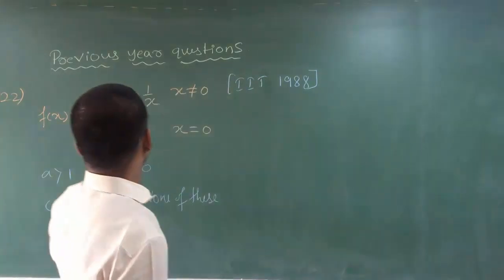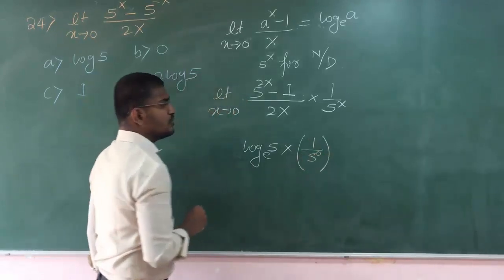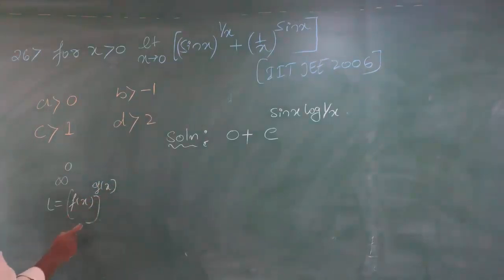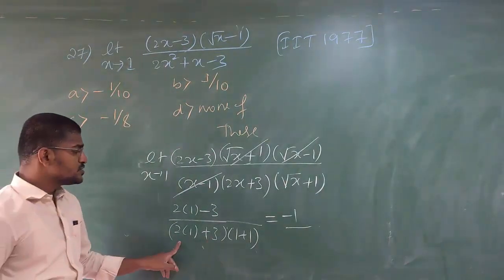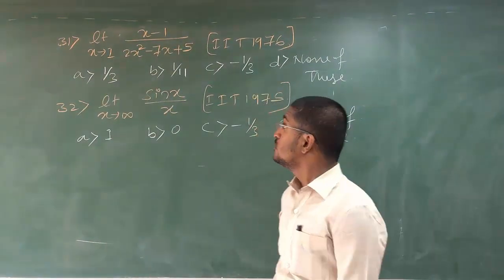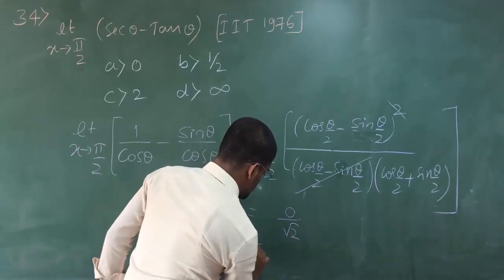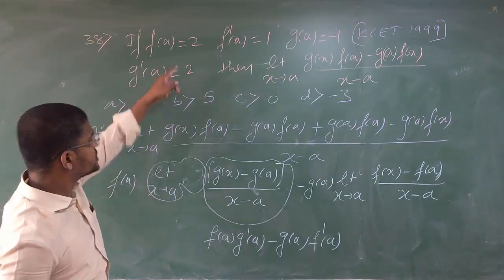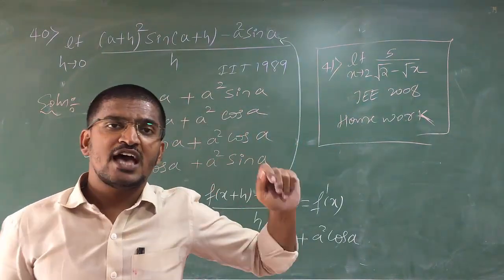NCERT |IIT JEE | PREVIOUS YEAR QUESTIONS | LIMITS